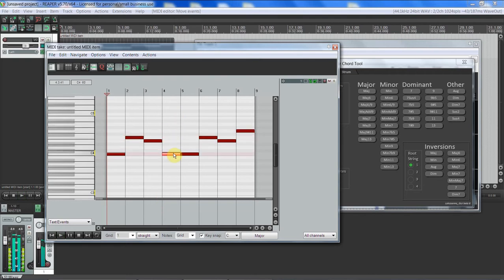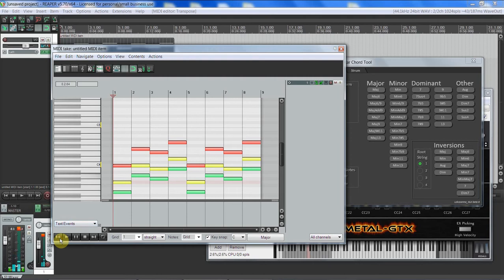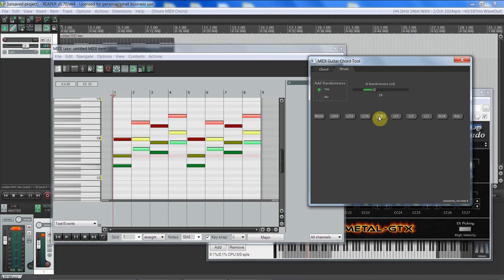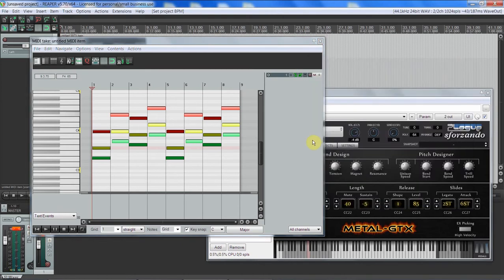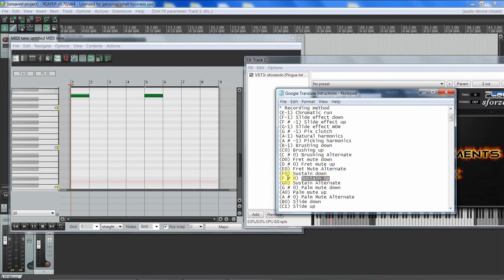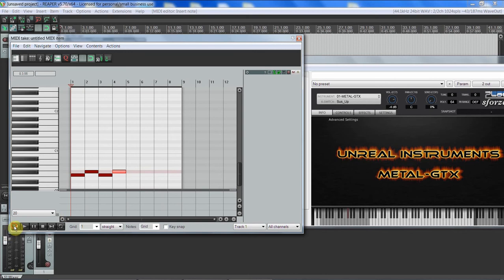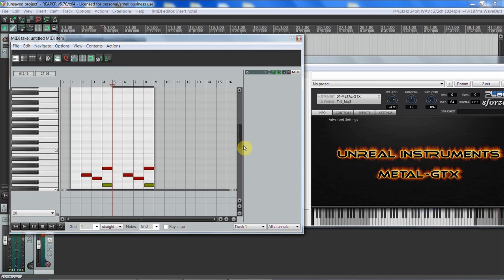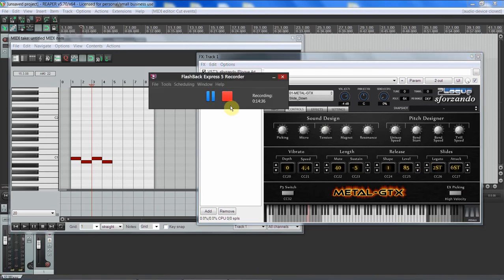The Absolute Basics of using Unreal Instrument's METAL-GTX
UPDATE: after recording this, Purple Shikibu released a full manual!

When Purple Shikibu uses METAL-GTX it sounds like a real person playing guitar, and I can't think of anything better for this specific sound - even paid stuff! But, well, when the average beginner uses it it sounds... pretty lame. Hopefully learning the controls will help people get to his level!

I don't know how guitars work, and I can't use this well, but it's worth it to at least show how to use the MIDI editor to switch banks on the fly along with editing parameters!